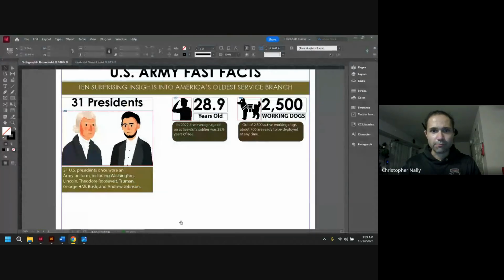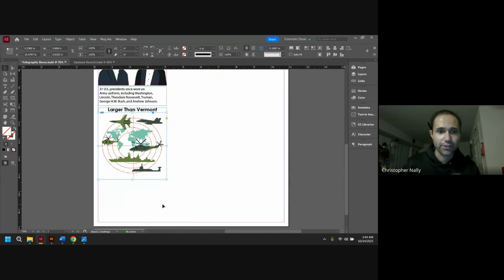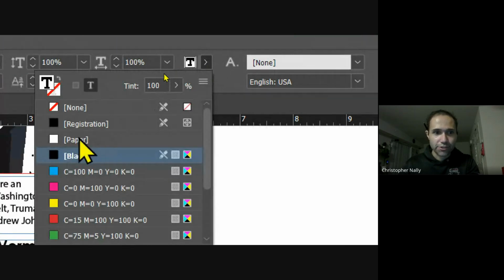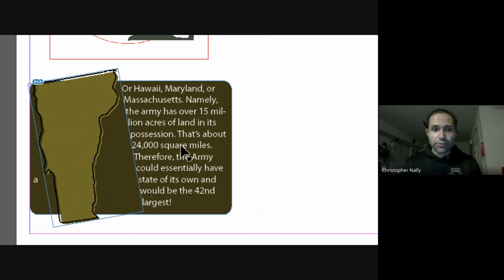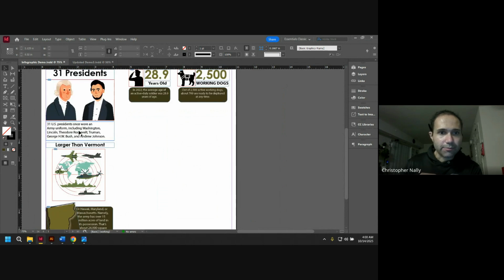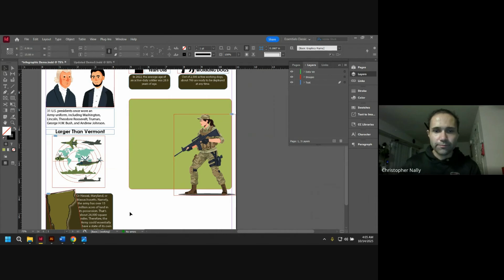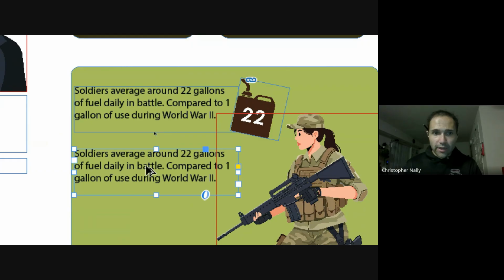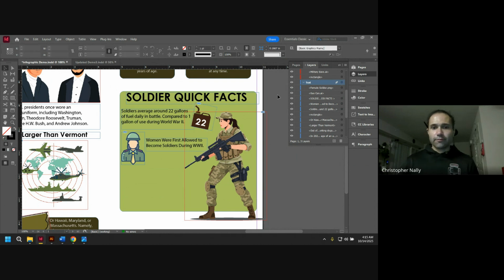Chapter 4: Building an Infographic with InDesign - Text Wrapping, Raster Effects, and Transform!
Here I will continue to walk you step by step in building a custom infographic from scratch using the Adobe InDesign software. In this chapter, we are covering how to create text wrapping with image objects, use a few raster composite effects to enhance, and even learn how to transform an image, all inside the program!